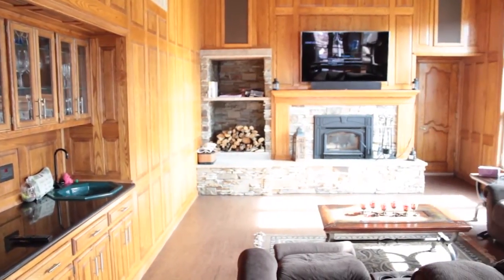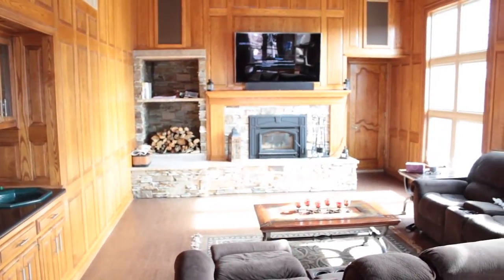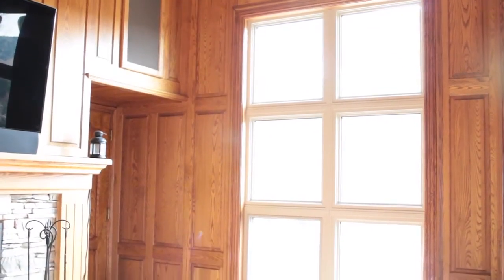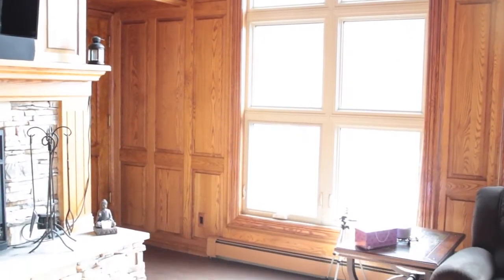RavenWindows by Smart Windows Colorado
Ravenwindows are a unique and innovative solution for keeping your house comfortable and lowering energy costs all year long. A interior thermochromic film will automatically tint the glass whenever the sunlight reaches a certain level during the day. This means that the windows will tint when the sun is brightest, and then the tint will recede when the sunlight fades. These are a great, hassle-free solution for west-facing windows.

The Ravenwindow works great in all seasons: in the summer, the windows darken to automatically reduce heat, glare, and unwanted solar heat gain; in winter, they let a maximum amount of light and warmth in.